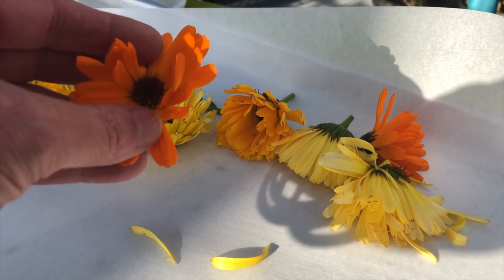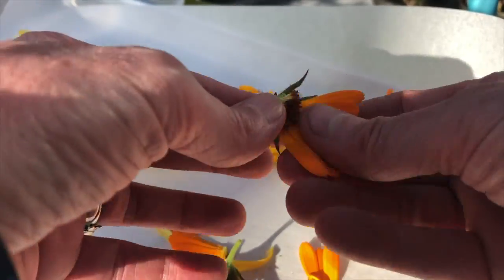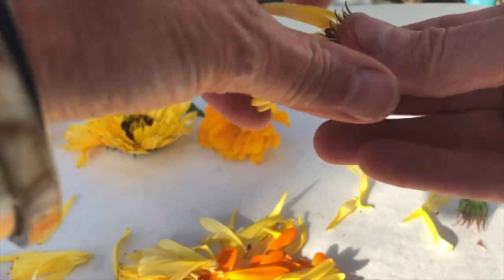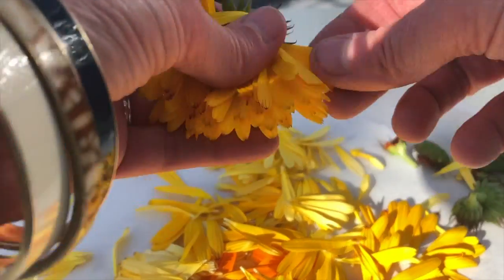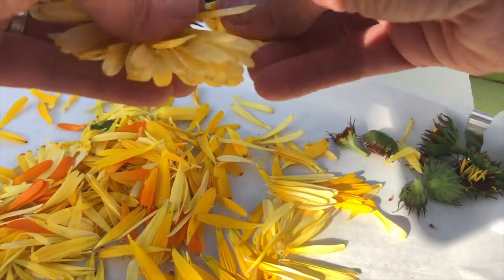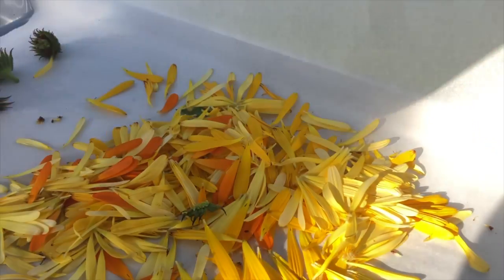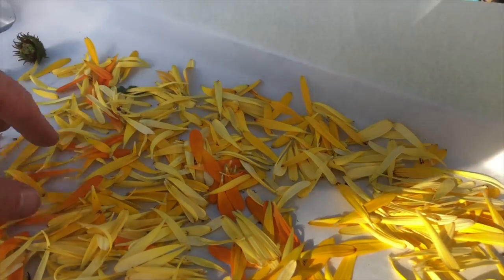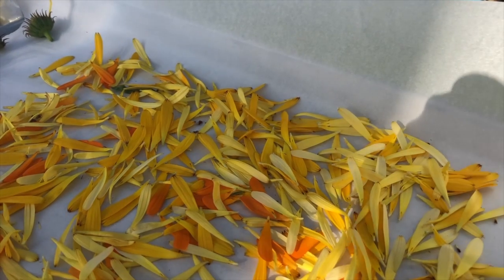calendula salve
This video is about calendula salve